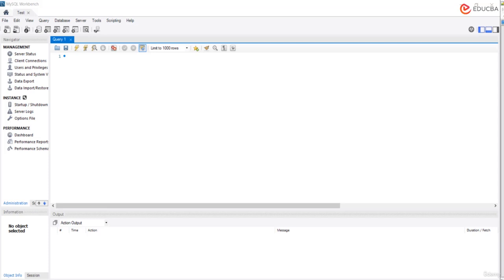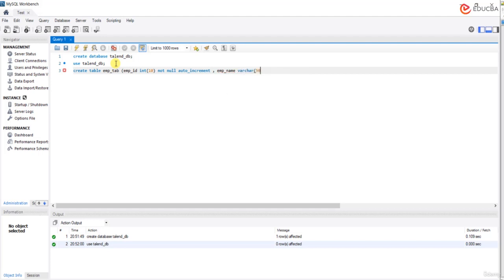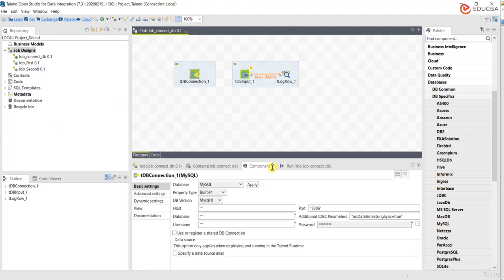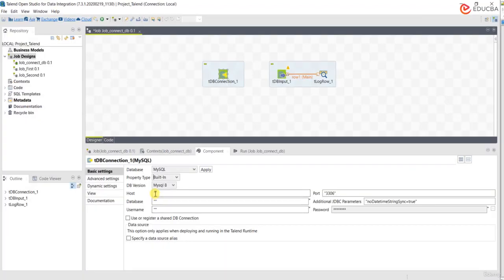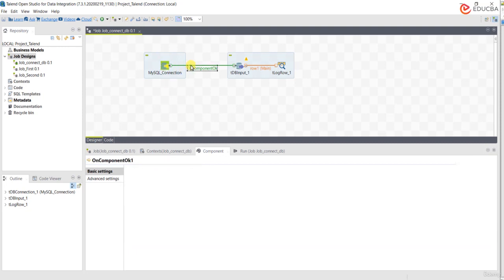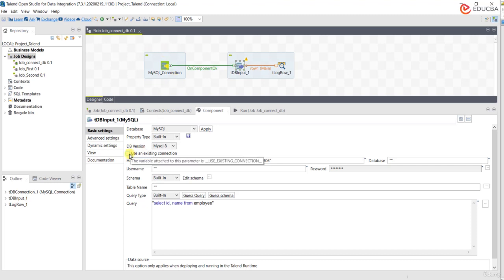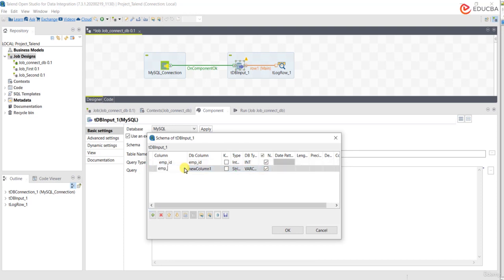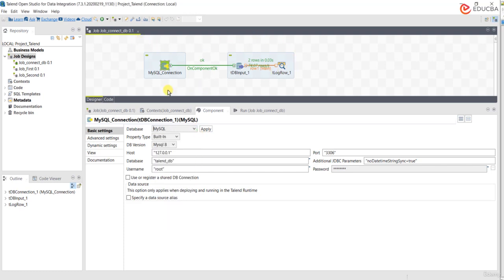10 Working with MySQL DB